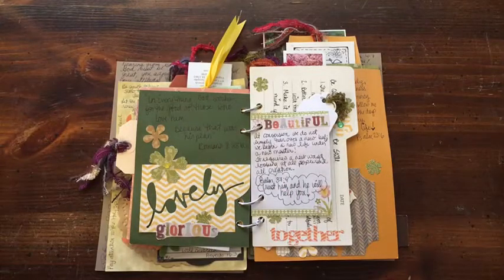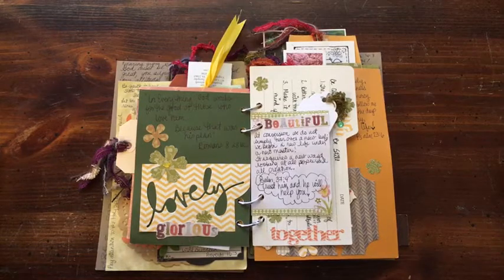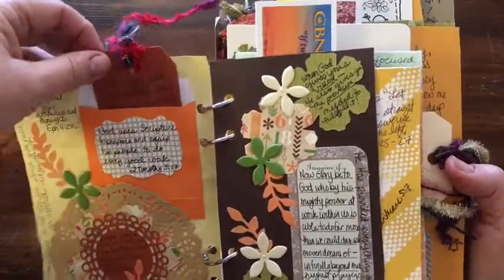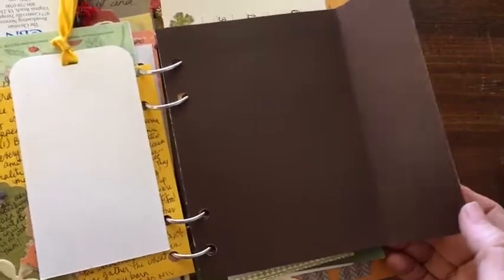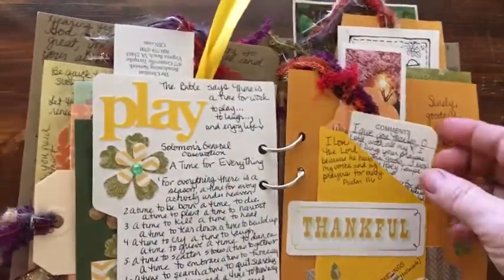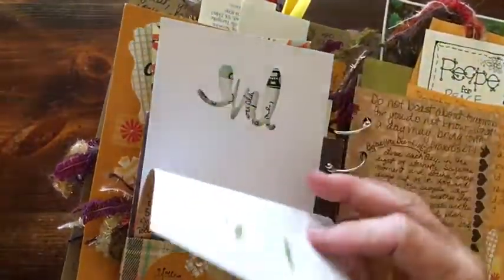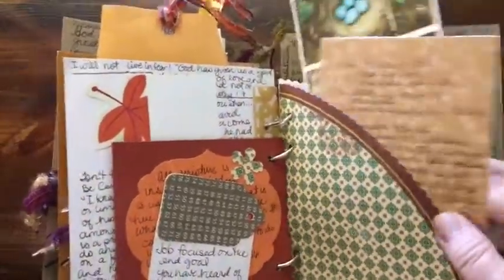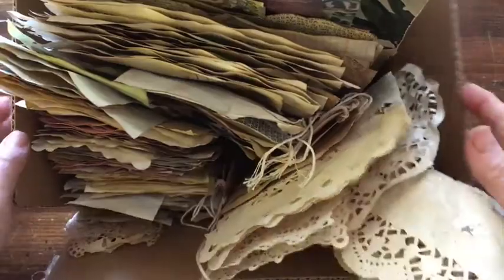Smash book - journal- Quotes and Verses - Show and Tell Saturday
Here is my smash album I record my favorite quotes, stories and bible verses...  It has been a fast and easy way for me to look things up...  and a place to tuck the encouraging notes, bookmarks etc given to me...  This was originally formatted and put together as a 30 days of gratefulness journal for November it was an extra one that I had made so I started using it as a place to write things down and put things...